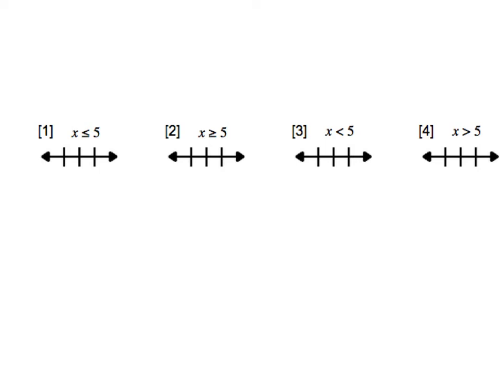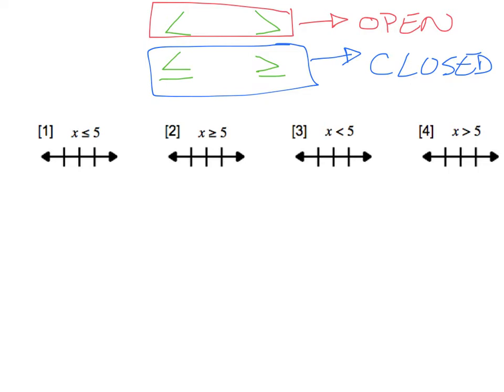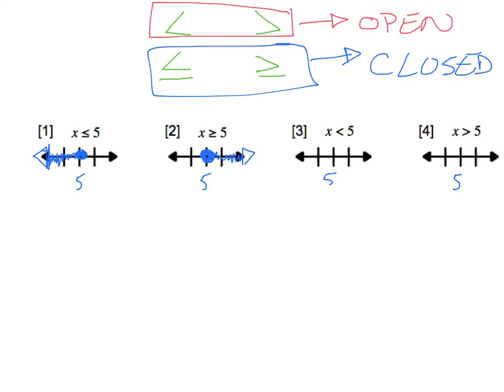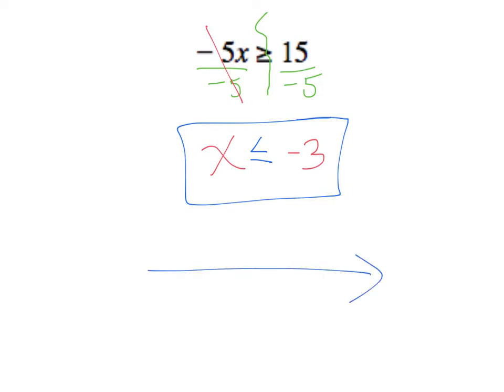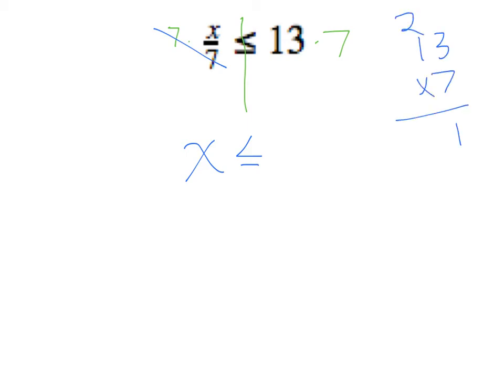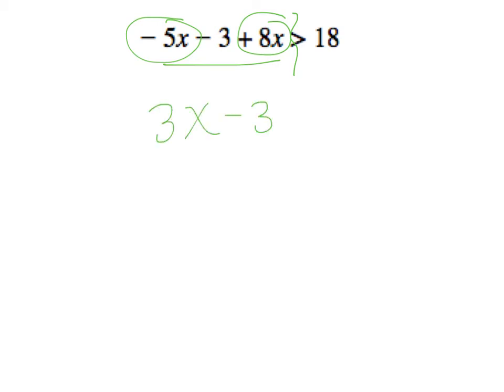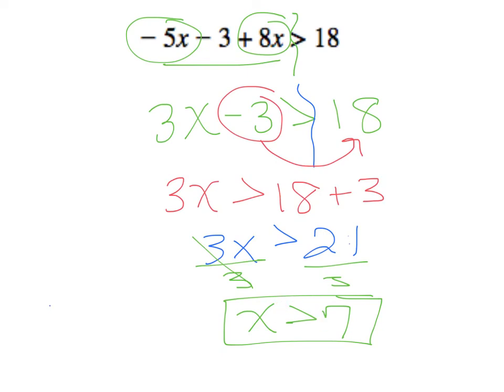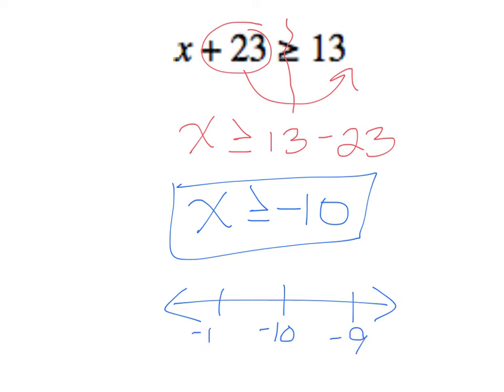7.EE.4 - Graph Solution Set of an Inequality on a # Line